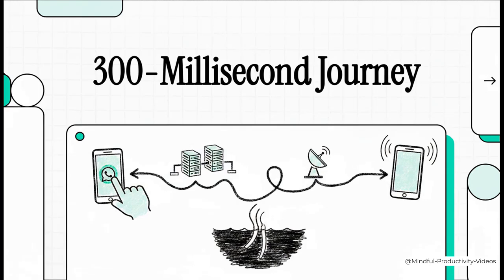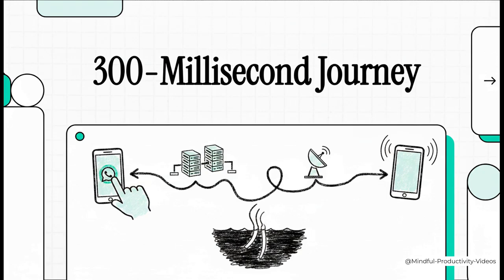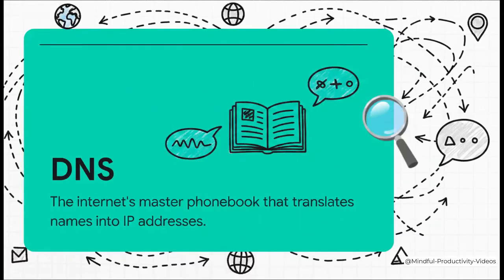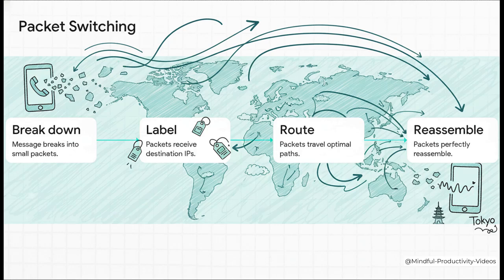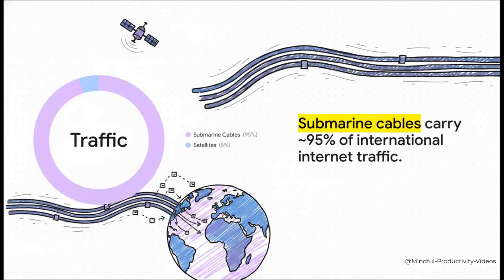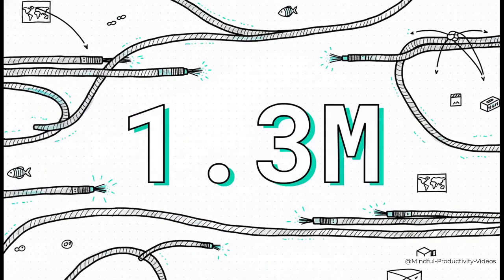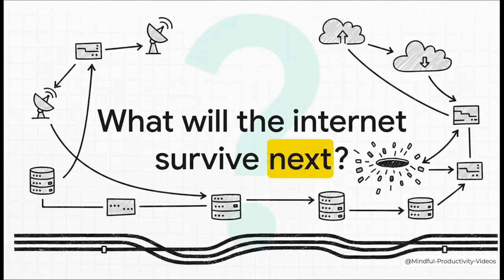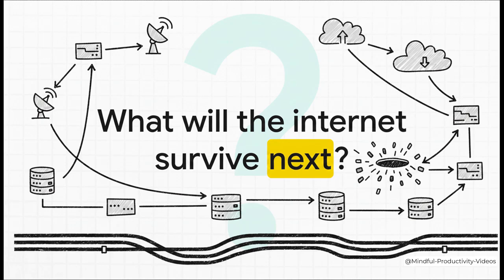How Does the Internet Actually Send a Message in Milliseconds?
Video Summary
The internet is not one thing — it is a global system of interconnected networks that moves data as small packets through cables, routers, and data centres. This video explains IP addresses, DNS, TCP/IP, and packet switching in a clear, visual whiteboard format that anyone can follow.

All reasonable care has been taken to ensure proper licensing, attribution, and fair usage. Upon notification, appropriate action will be taken promptly.